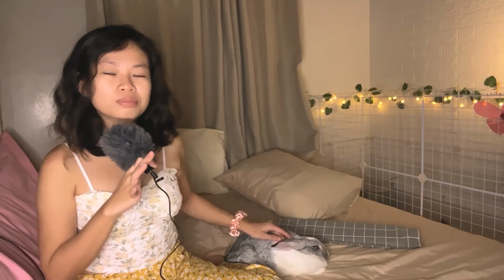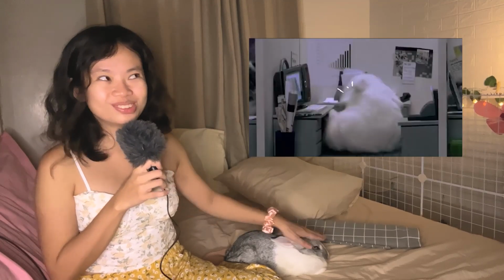🐰Bunny In My Bedroom! | Rabbit Rambles Episode 1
Hi hun! 🍯 This is me swallowing my pride ~ rambling about how I made my bunny set-up in my bedroom! 🛌😁 This is the first of my Rabbits Rambles series where I talk about different topics (whether it's bunny-related or not). So cozy up with us and listen to me rambling awayyy...